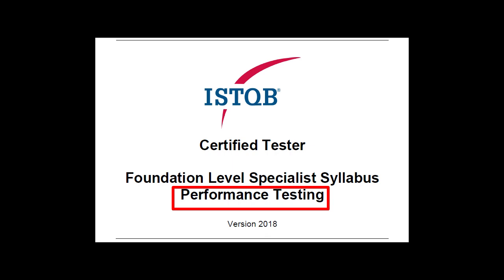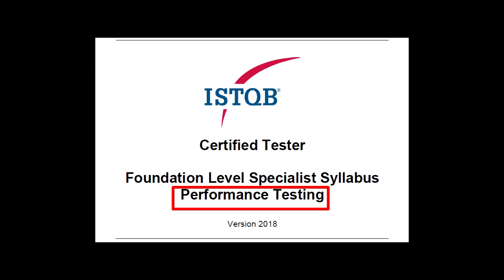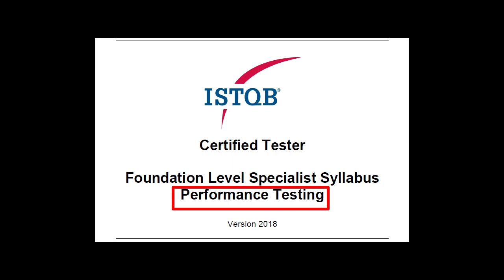ISTQB | Performance Testing Syllabus | Chapter 5:Tools | by Asser Gameel